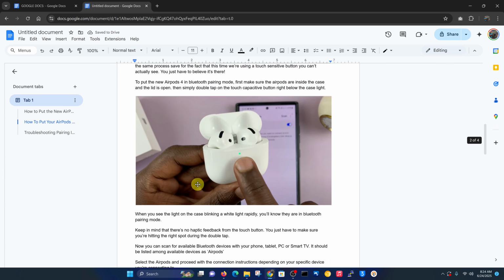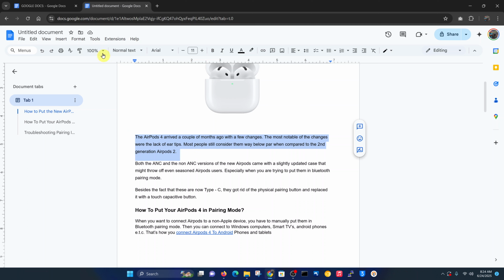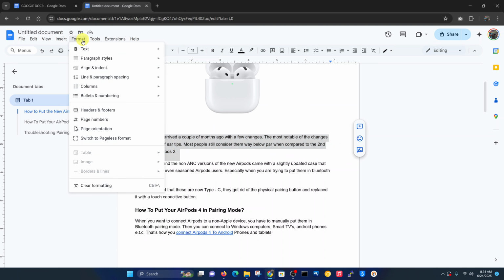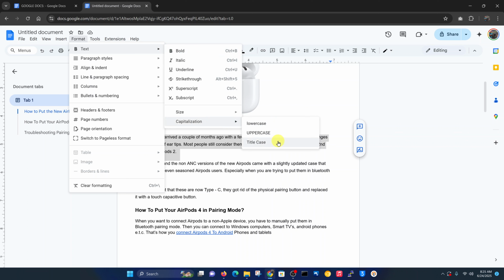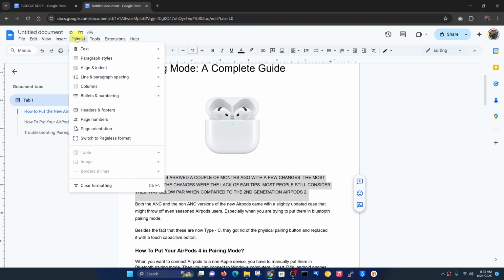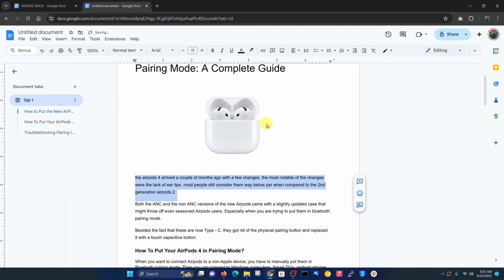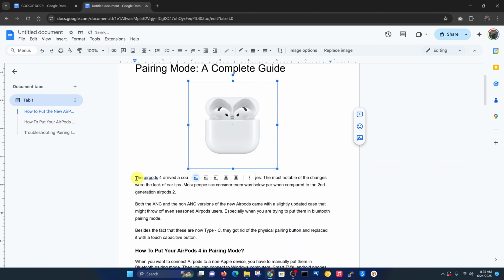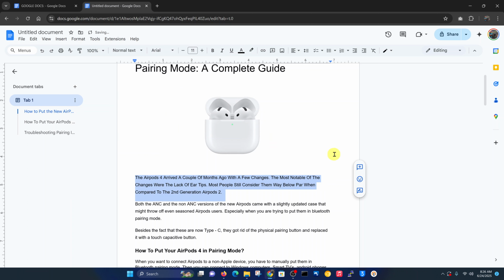How To Change Text Case In Google Docs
This quick tutorial shows you how to change text to uppercase, lowercase or title case in just a few clicks. Use the built-in Capitalization tool to reformat your text.

Click ''Format'' at the top menu.
Place your cursor over ''Text'' and select ''Capitalization''.
Select your text case type either lowercase, UPPERCASE or title case.

Cell Phone Tripod Adapter